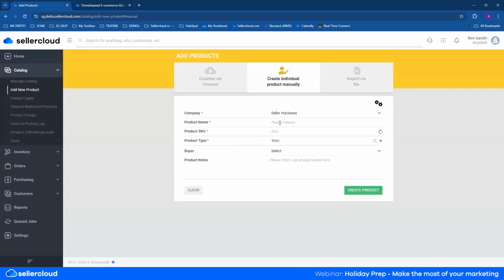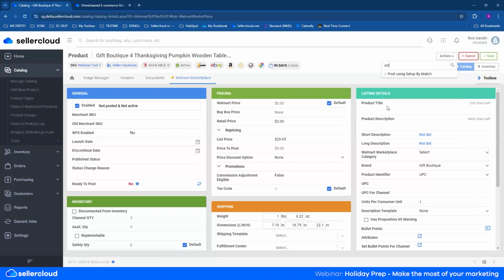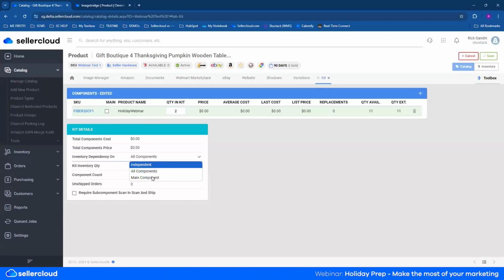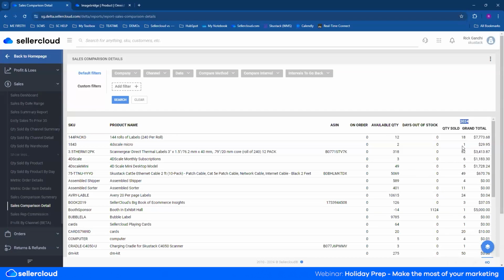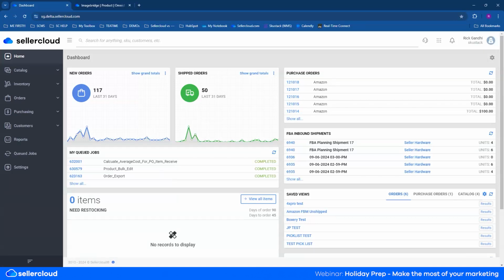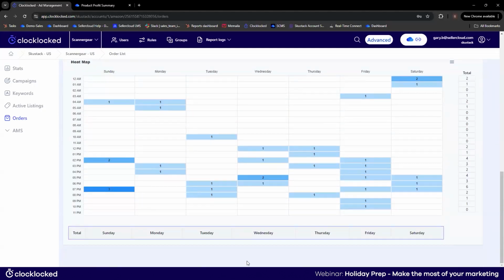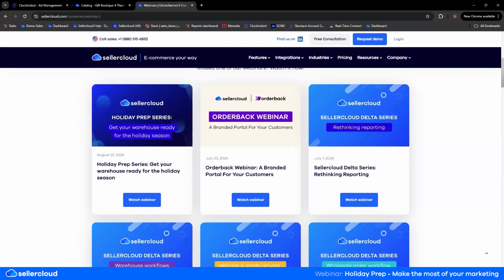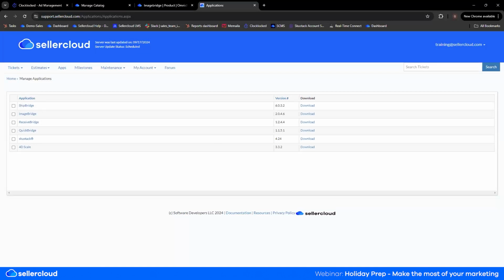Holiday Prep Series Webinar Part 2 | Make the Most of Your Marketing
Watch the second webinar of our Holiday Prep Series, in which we’re diving deep into how you can make the most of your marketing strategies to boost your holiday sales. In this webinar, you will learn:

► How to prepare listings for your marketplaces
► How to manage holiday promotions
► How to set custom inventory rules to limit overselling
► How to maximize your digital footprint with product relationships
► How to optimize your Amazon ads with Clocklocked, and much more…

Gain valuable insights to help you make the most of your marketing during the busiest time of the year!